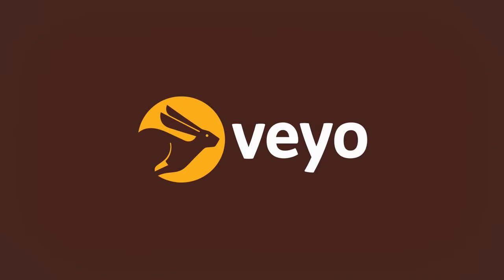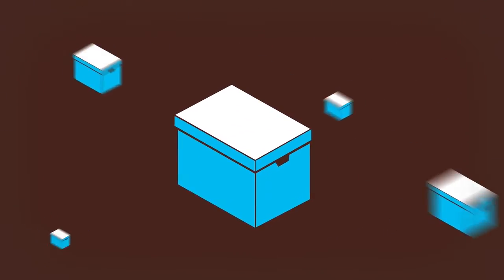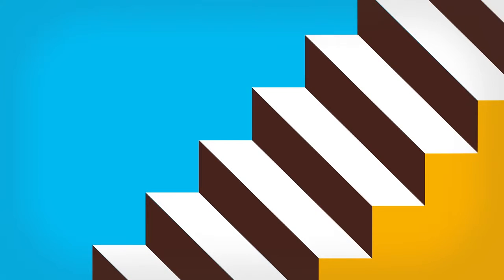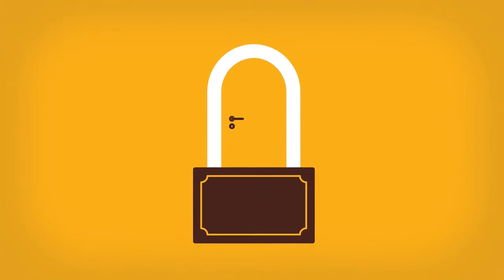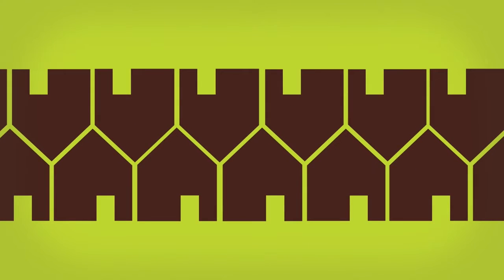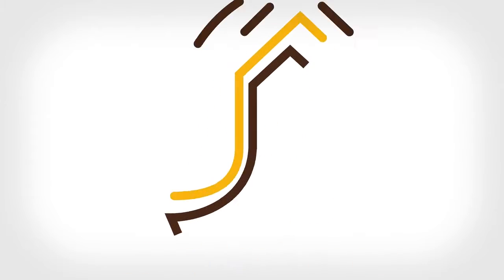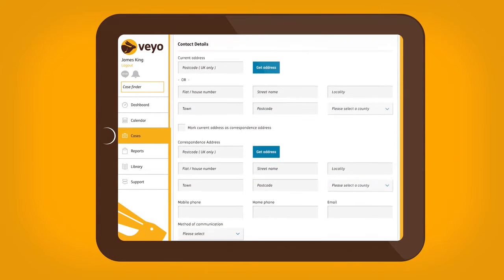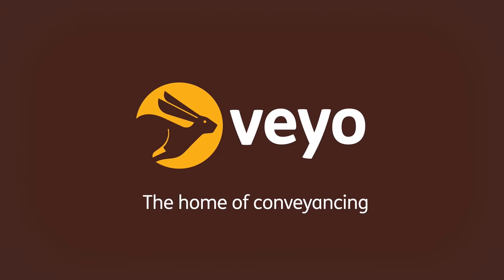Veyo brand animation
Industry created a brand film for revolutionary online service Veyo.